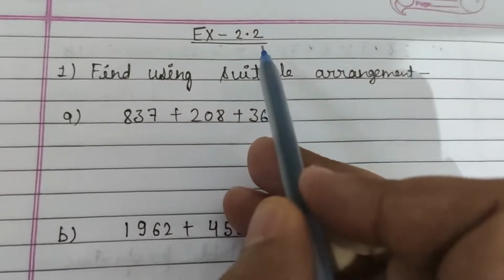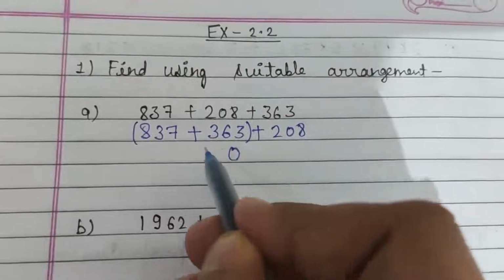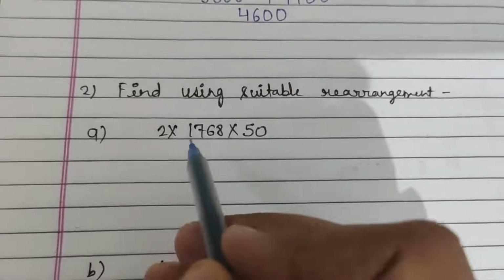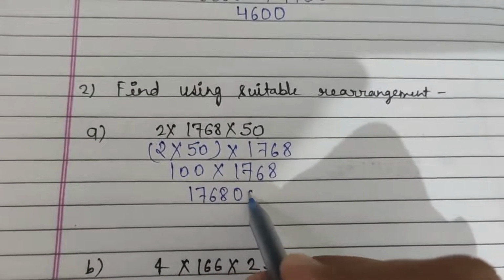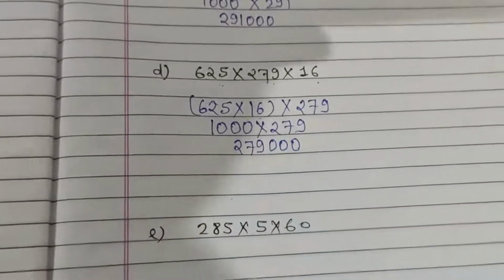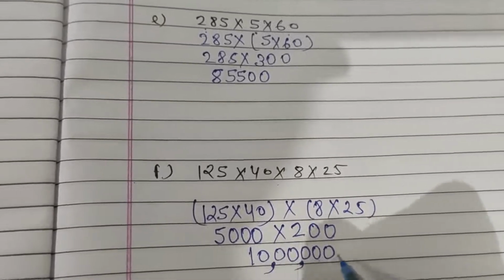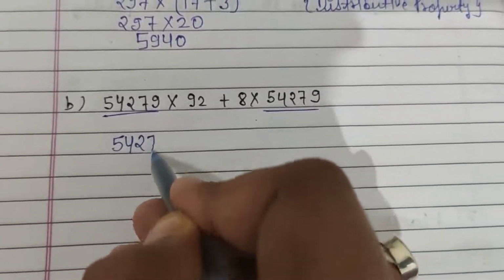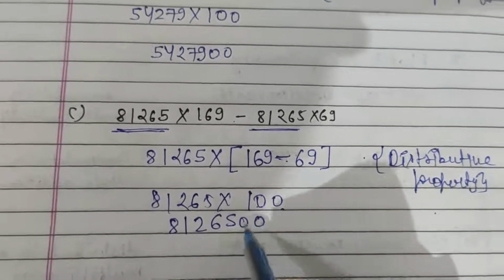Class6 ex2.2 Q1toQ3 ncert